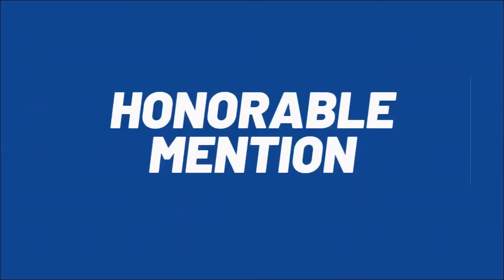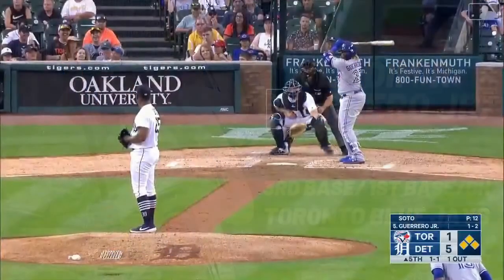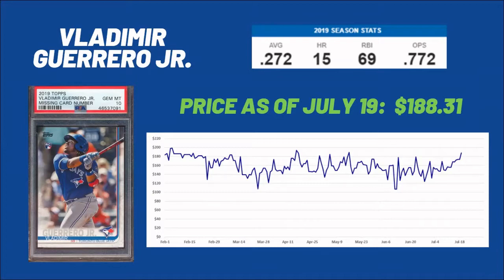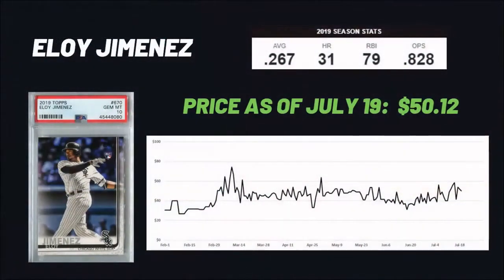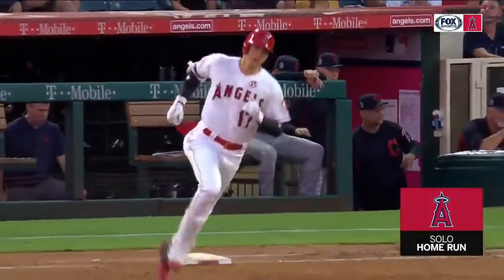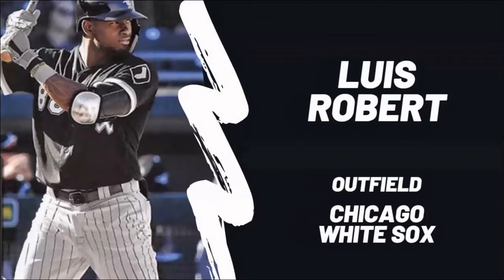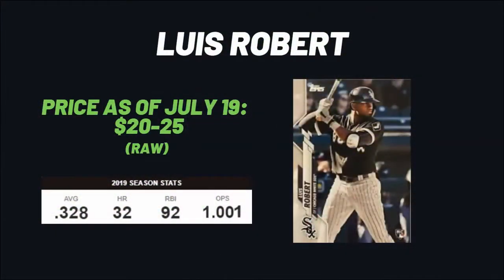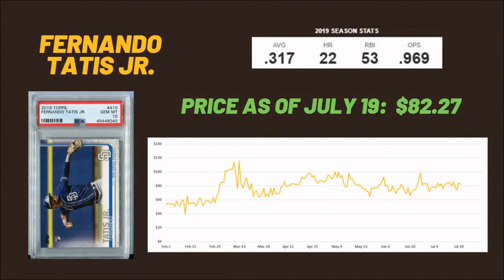Top 5 Cards To Invest In Before The MLB Season Starts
With the MLB season just days away from starting, here are the top 5 baseball cards that I am investing in right now. The list of players is full of high-upside players with 5-tool potential and star power.